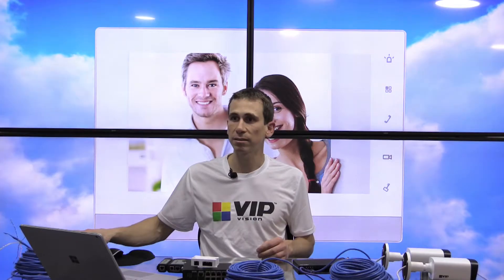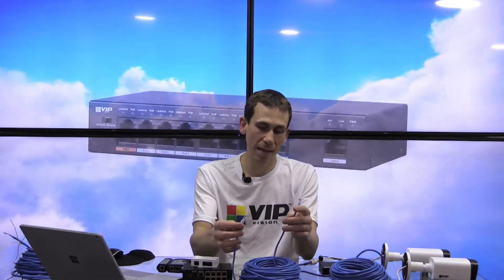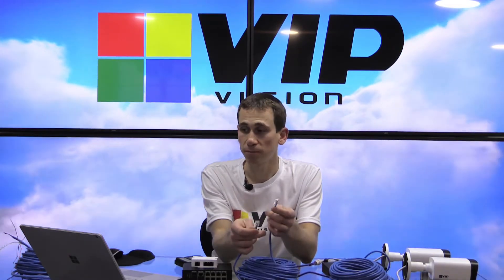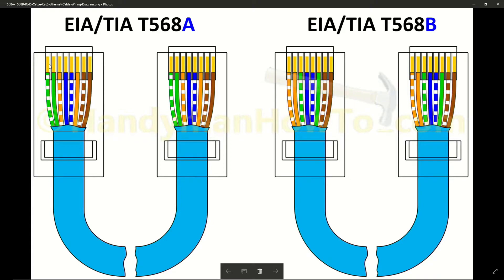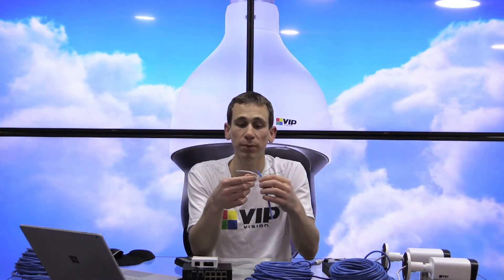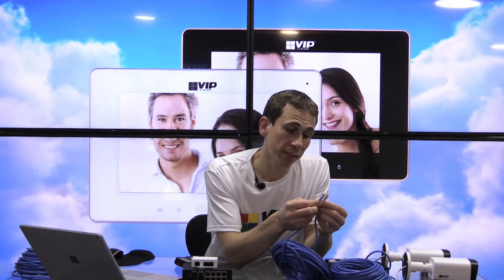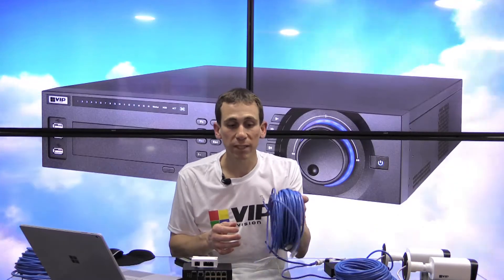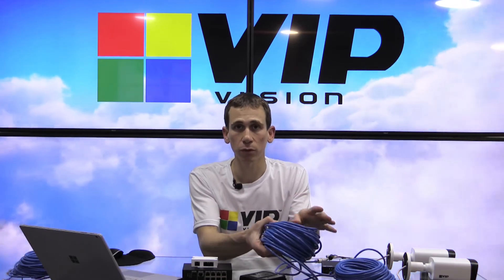VIP Vision Tips: Troubleshooting IP camera connections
In this video, Jeff shows how to determine the cause of an IP camera connection issue and focuses on testing the Ethernet cable for faults.